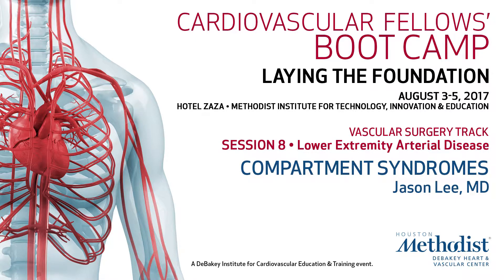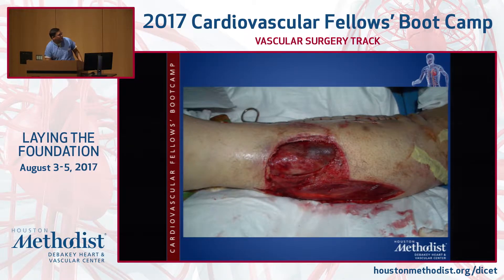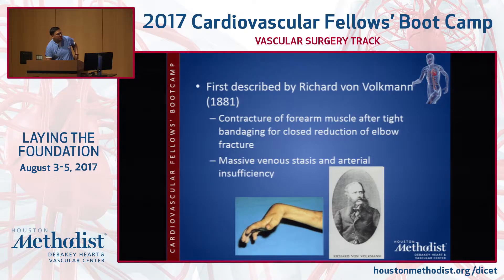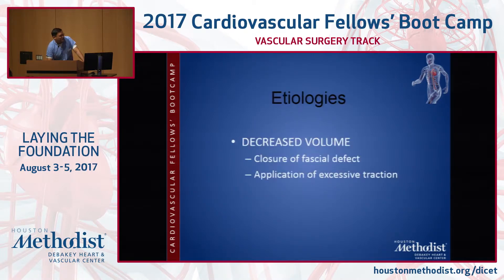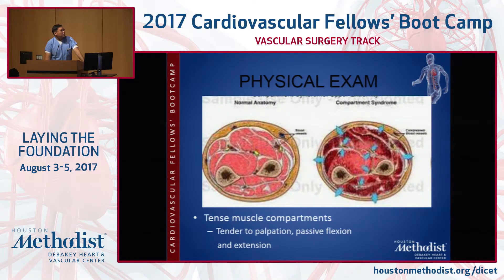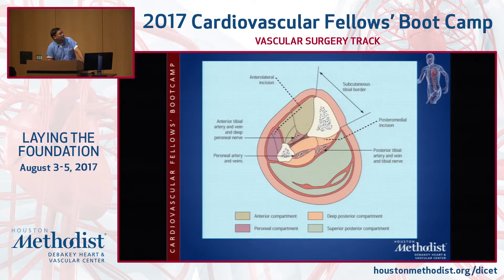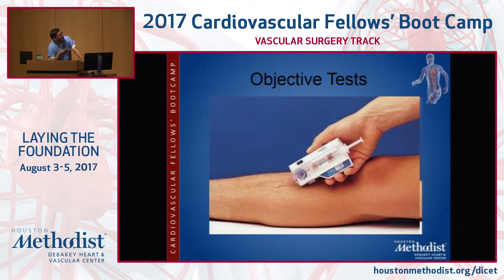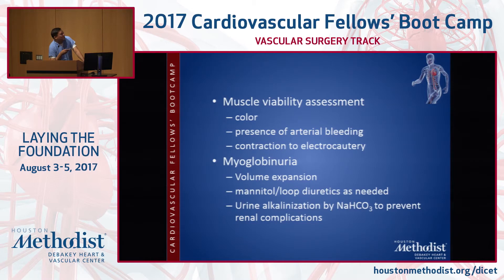Compartment Syndromes (Jason Lee, MD)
SESSION 8 ▪ Thoracic Outlet and Upper Extremity